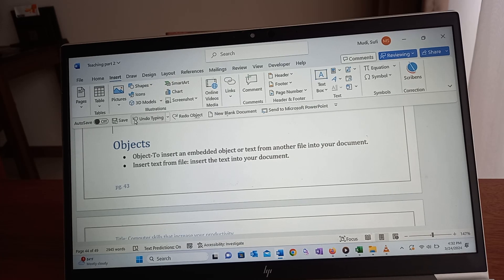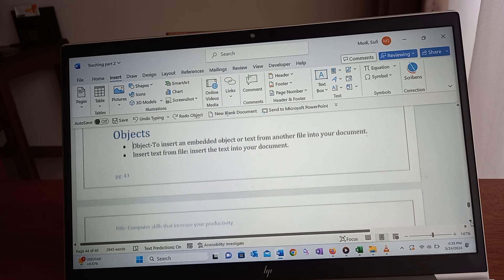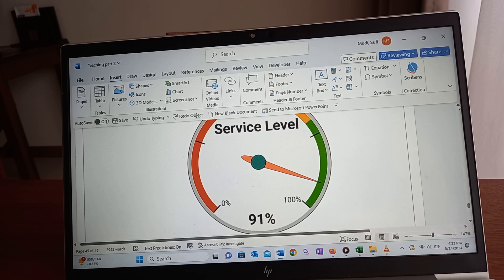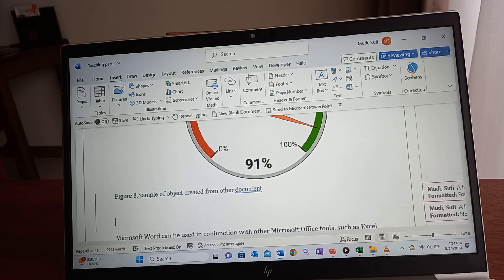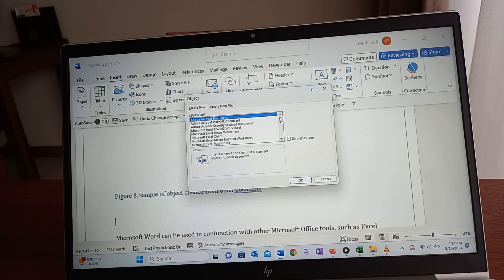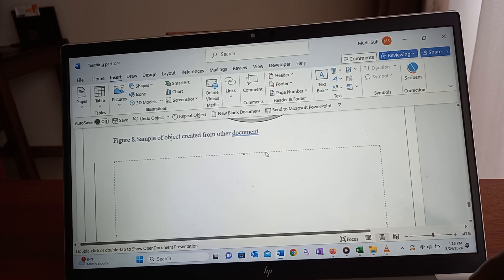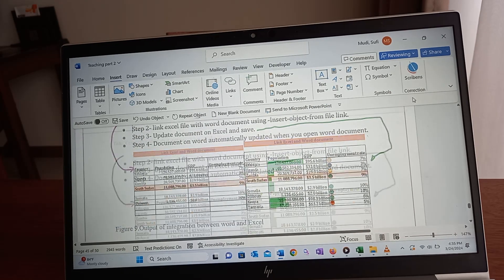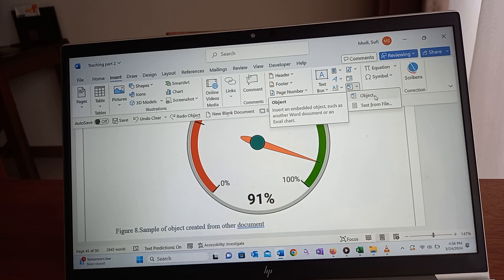Computer Skills that Increase Your Productivity || Lesson 33 Objects || Part 1 Insert objects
This video is about the book entitled " Computer skills that increase your productivity" The video discusses about Inserting objects .
1.Teach readers how to use the main features of Microsoft Word, 2. Proficient with advanced features of Word, such as collaboration tools. 3. Provide tips and best practices for using Word efficiently and effectively  4. Writing and editing tasks, such as proofreading, grammar checking, and avoiding common mistakes. 5. Help readers save time and effort when creating a variety of documents 6. To create integrated documents and presentations.  7. Provide examples of real-world applications of Word,  8. Learners can use the skills and knowledge to teach others and get extra income.
The book contains 10 thematic areas and 87 Lessons:
Parts
Part 1: Home
Part 2: Insert
Part 3 :Draw
Part 4: Design
Part 5: Layout
Part 6: References,
Part 7:​Review
Microsoft word
microsoft 365